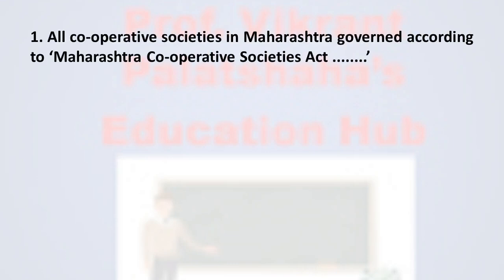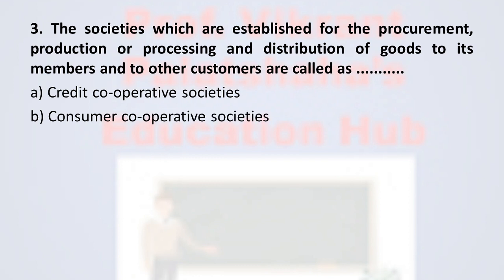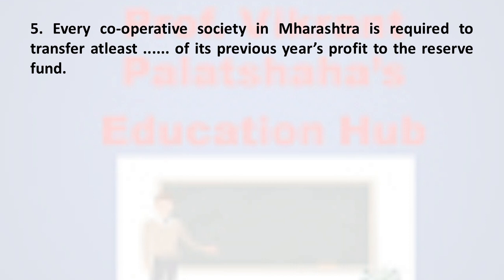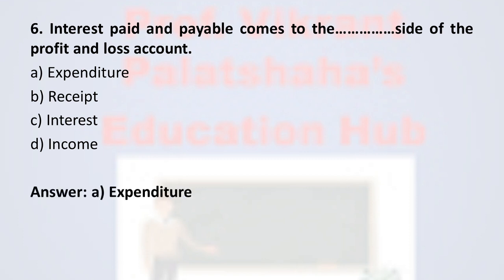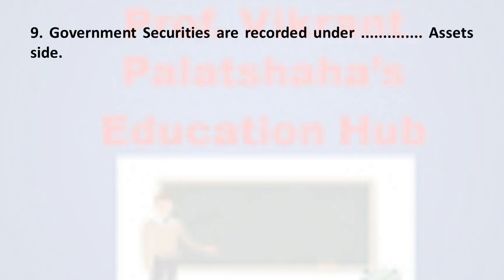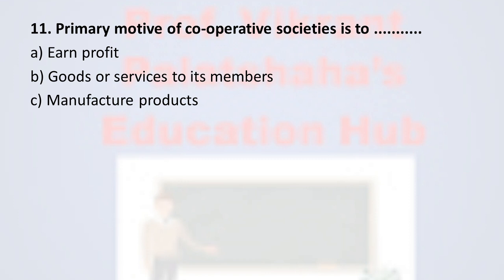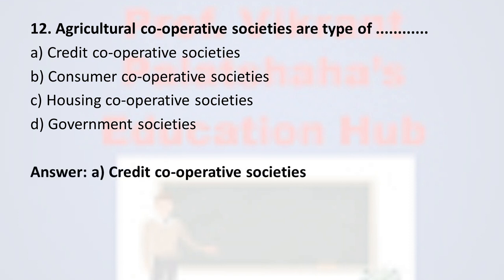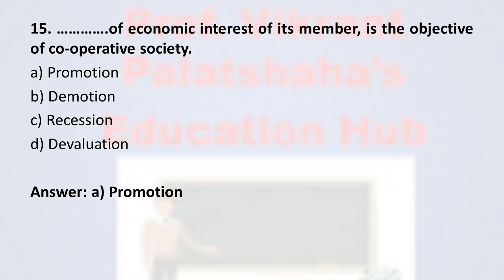TYBCOM ADVANCED ACCOUNTING MCQUnit-4: FINAL ACCOUNTS OF CO-OPERATIVE SOCIETIES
TYBCOM
ADVANCED ACCOUNTING MCQ
Unit-4: FINAL ACCOUNTS OF CO-OPERATIVE SOCIETIES
Prepared by Prof. Vikrant Palatshaha